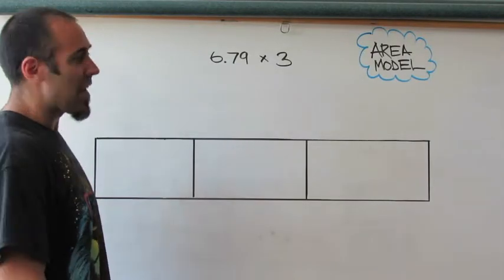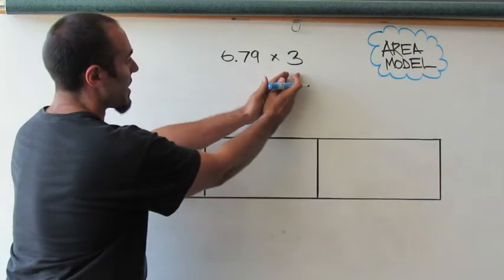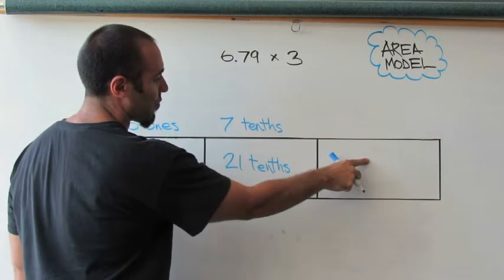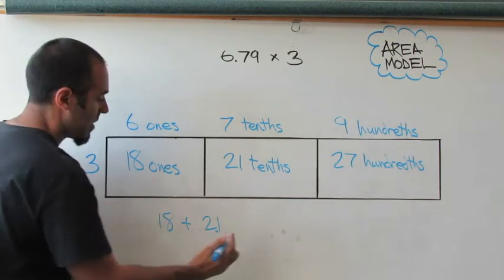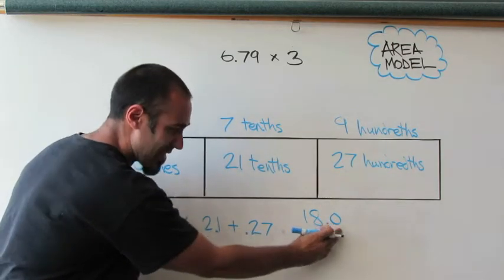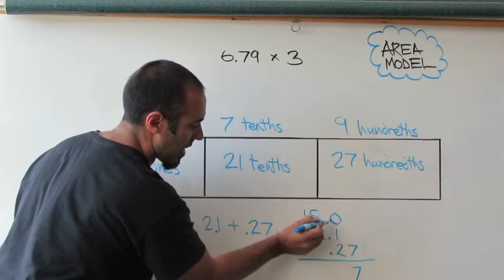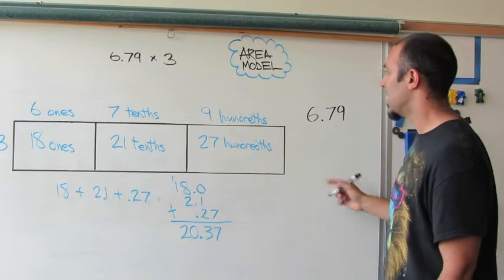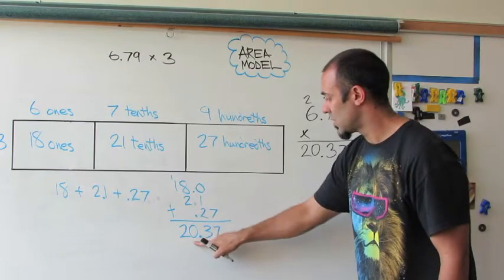Module 1 Multiplication of Decimals Topic E